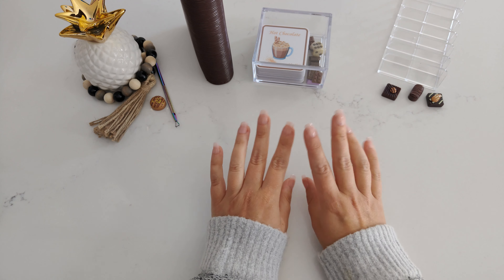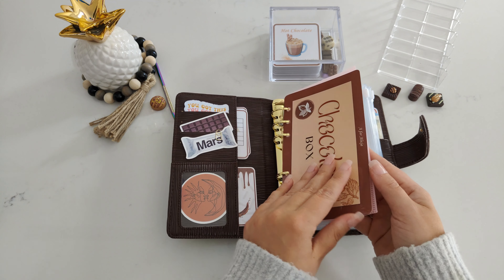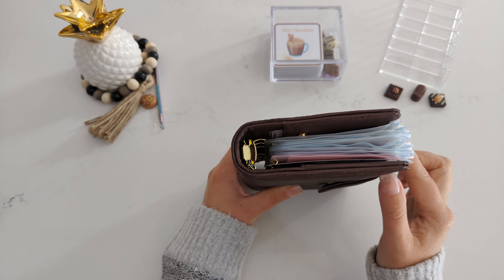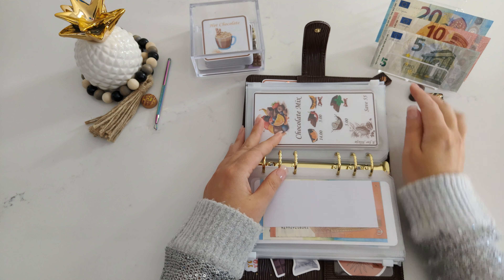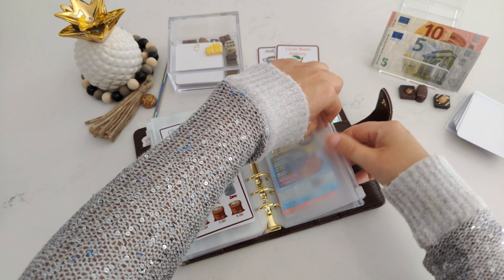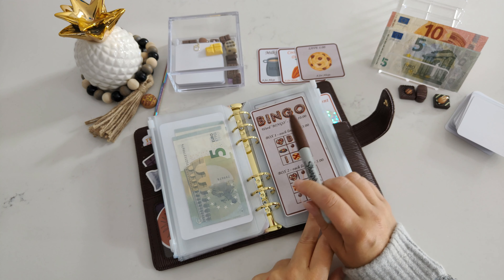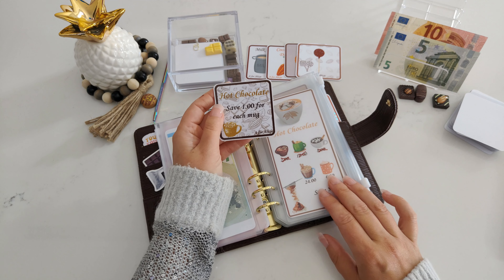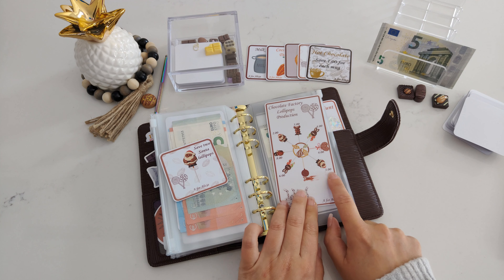🍫 CHOCOLATE BOX 🍫 SAVING CHALLENGE CASH STUFFING | chocolatesquad | Chocolate Sunday 🍫🍩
Hey everyone!

Yay! Chocolate Box cash stuffing and no IOU :)

Don't forget to download my Chocolate Factory freebies in my community posts.

Thank you for joining and watching.

Alicja xx